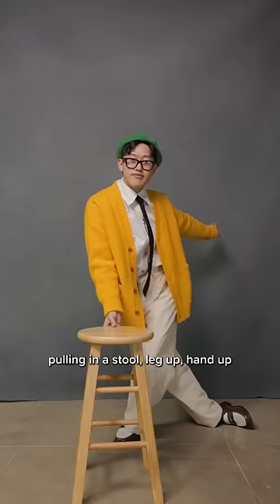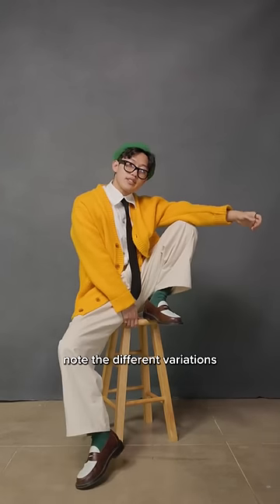3 poses to do in a hat 🧢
WHO AM I:
Hey, I’m David! A portrait photographer, educator, and content creator. Together, we inspire people to discover their true power and identity through the art of posing, photography, and storytelling. Join this journey as we explore the world of self-discovery and unleash your inner confidence.